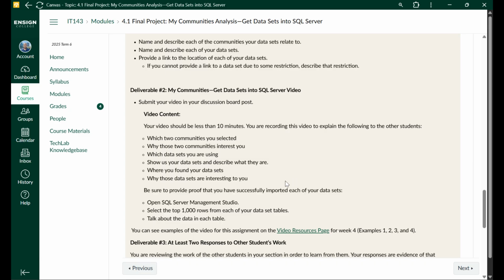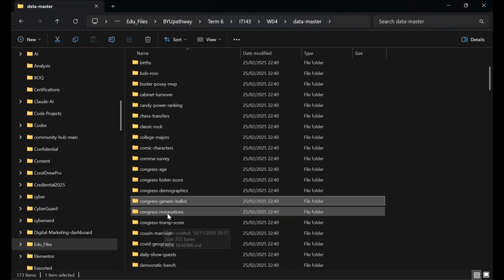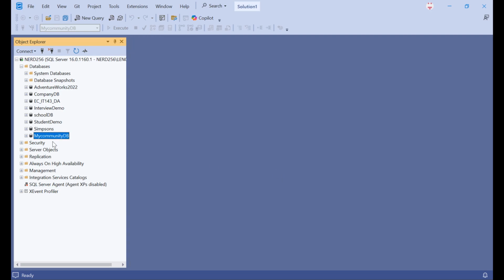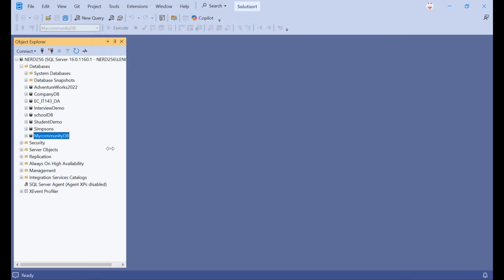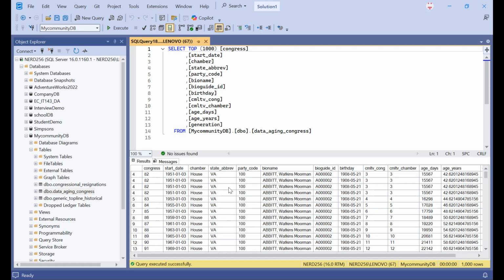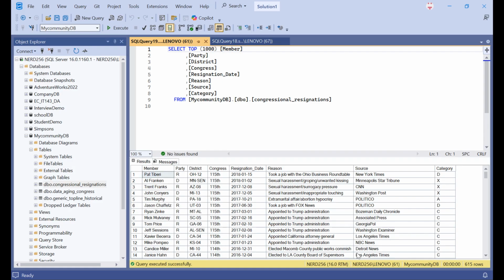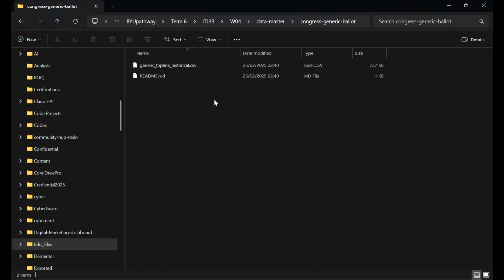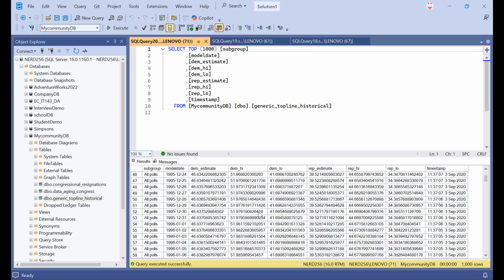SQL 4 1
Assignment 4.1 on SQL Community Data Analysis.